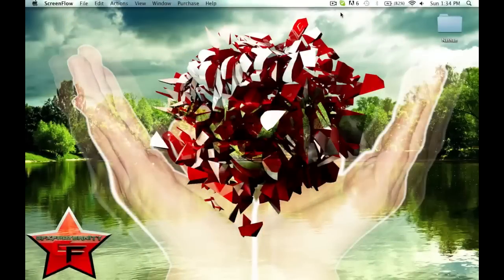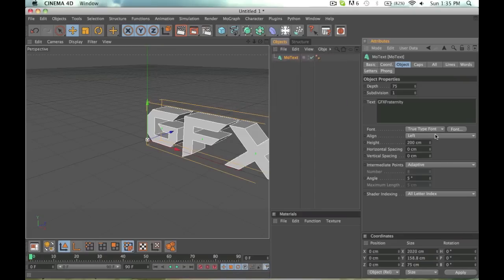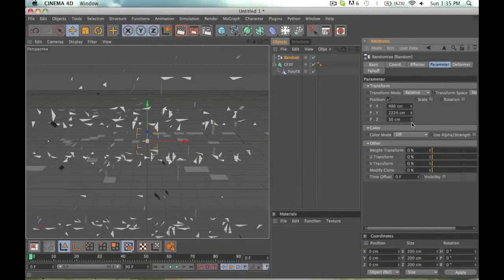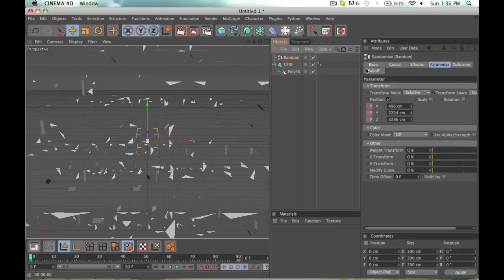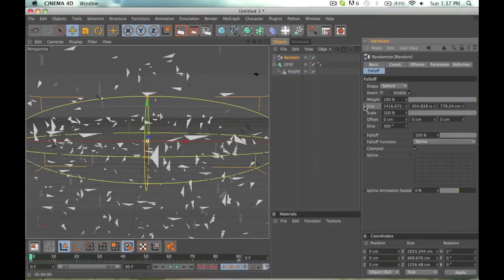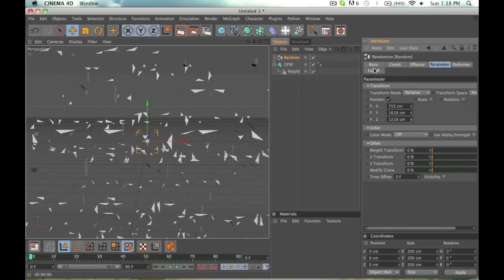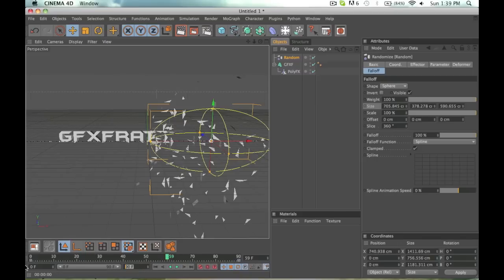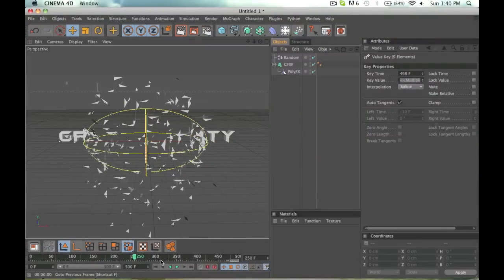Cinema 4D Tutorial | PolyFX | Splinter/Shatter Objects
This tutorial shows you how to animate a text using PolyFX.